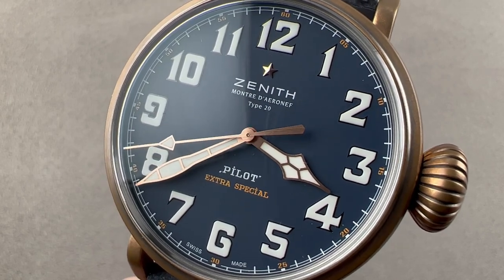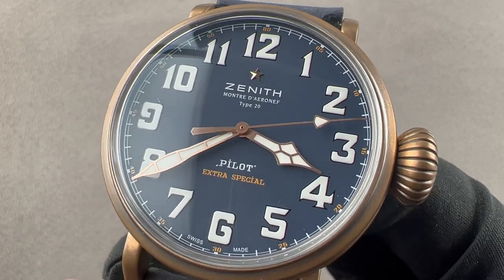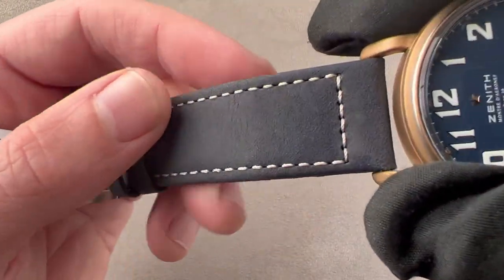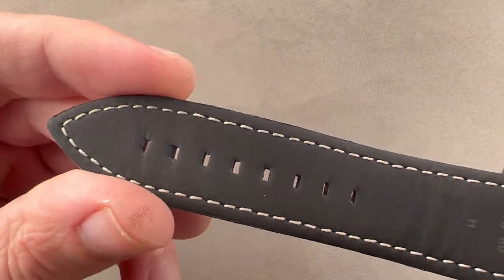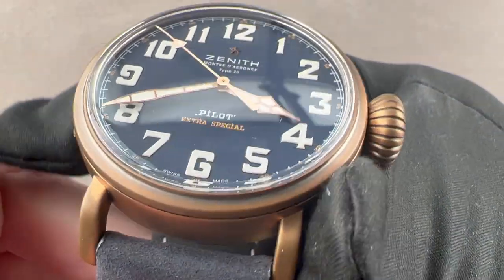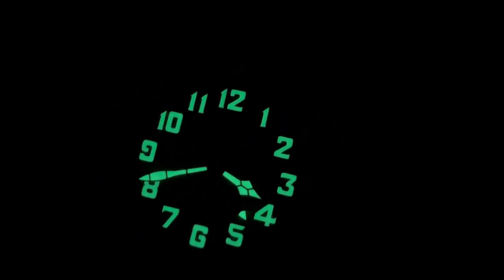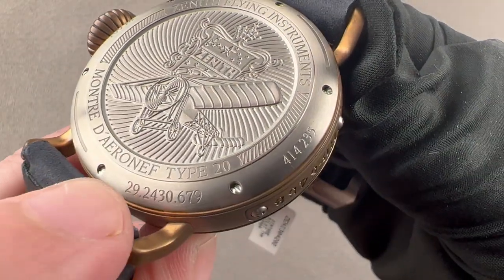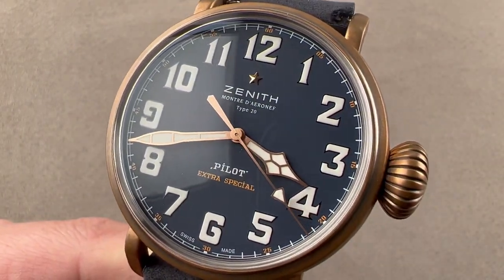Zenith Pilot Type 20 Bronze 29 2430 679:57 C808 Zenith Watch Review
SKU: 4644464

The Zenith Pilot Type 20 Extra Special 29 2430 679:57 C808 is encased in 45mm of bronze surrounding a blue dial on an oily Nubuck leather strap. Features of this Zenith Pilot Type 20 Extra Special include hours, minutes and seconds.

For complete details, watch the full Zenith Pilot Type 20 Extra Special review by Tim Mosso!